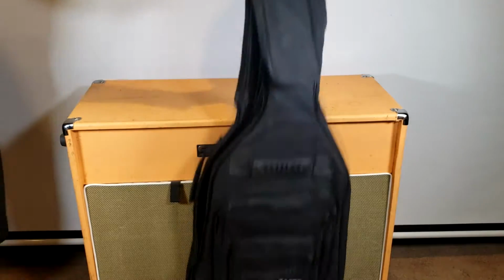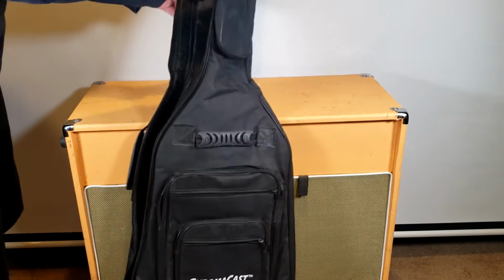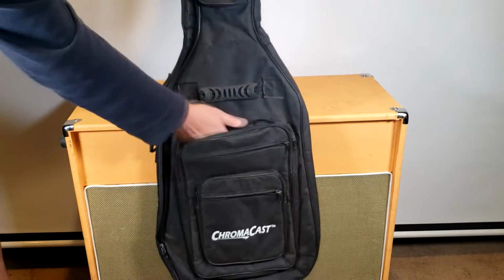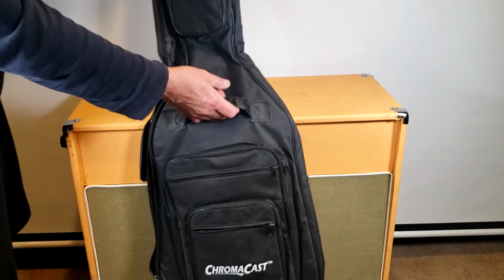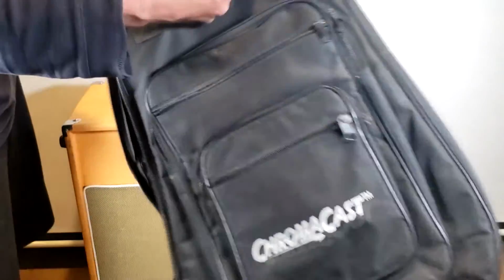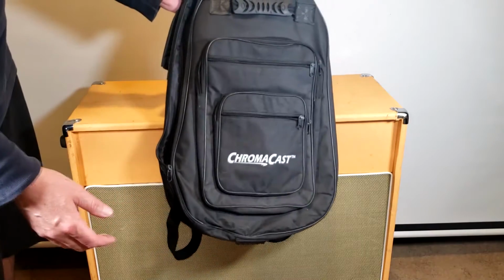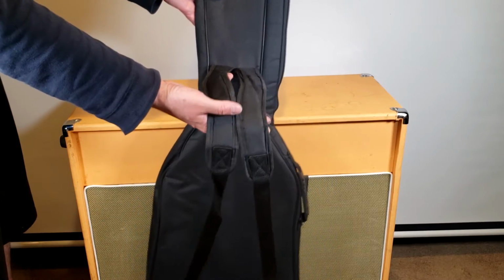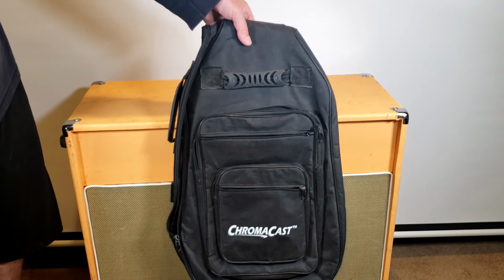Here's A Rundown on the ChromaCast Gig Bag